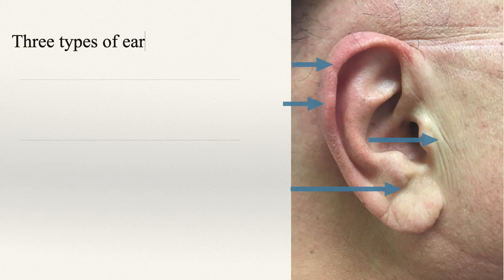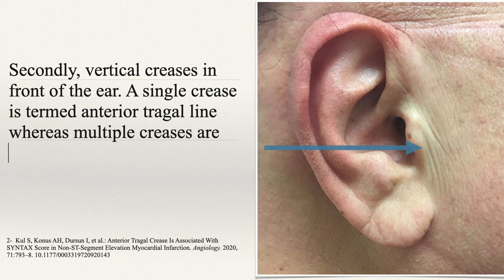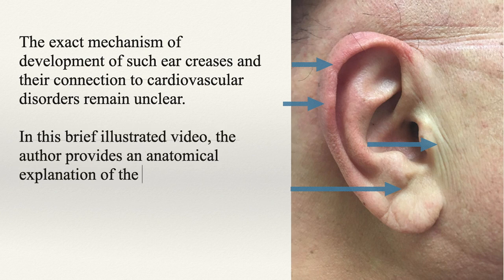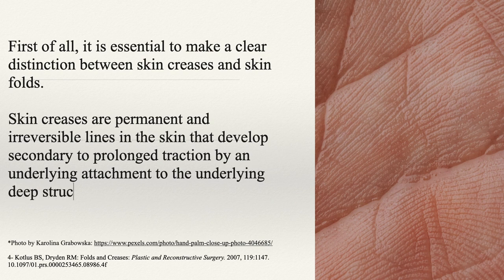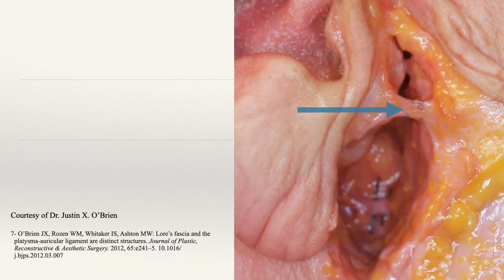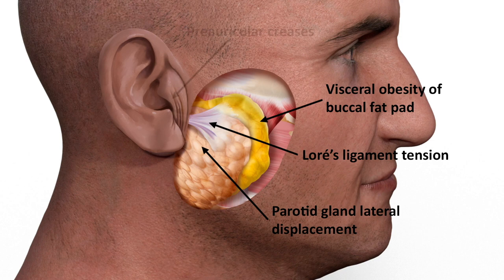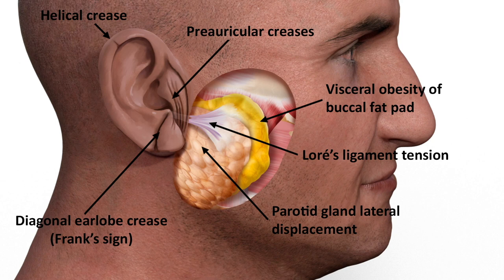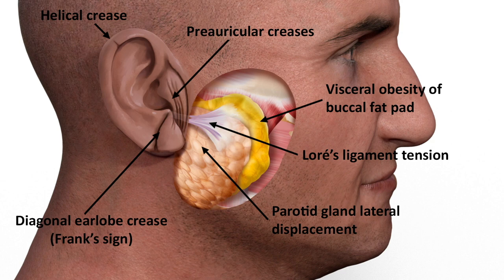Video Abstract: Ear Creases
Title: Unified Anatomical Explanation of Diagonal Earlobe Creases, Preauricular Creases, and Paired Creases of the Helix

Abstract: Three types of ear creases have been described in the medical literature in association with several cardiovascular and metabolic disorders: diagonal earlobe creases (DELCs) (Frank’s sign), preauricular vertical creases, and paired ear creases of the helix (PECH). The exact mechanism of development of such creases, as well as an explanation of their association with cardiometabolic disorders, remains unclear. Herein, the author provides a suggested unified mechanism of development of all three types of auricular creases. In addition, an anatomical explanation linking the associated cardiometabolic disorders and the three types of ear creases to the common culprit of facial visceral adiposity will be given.